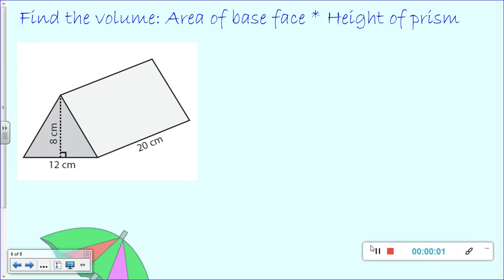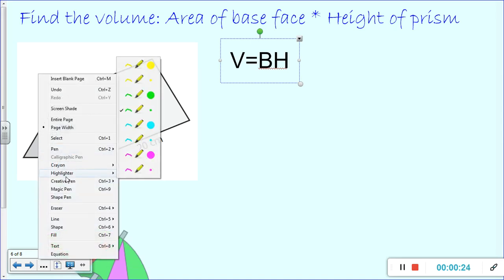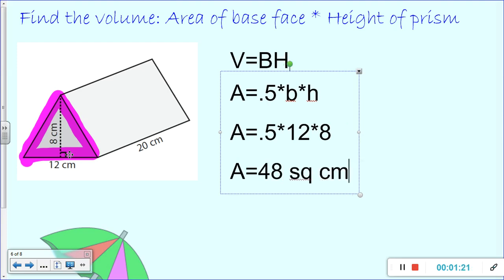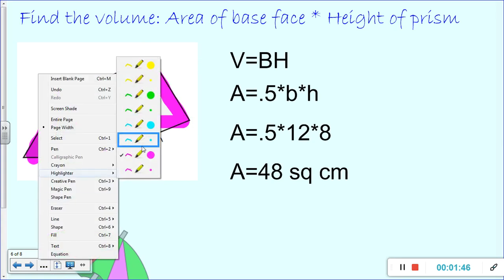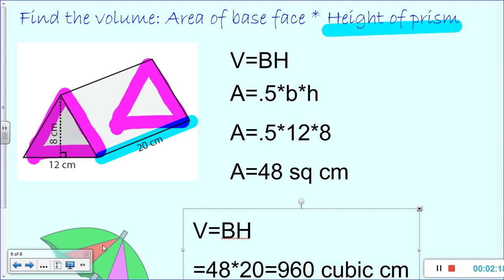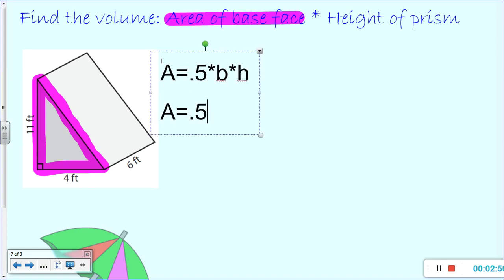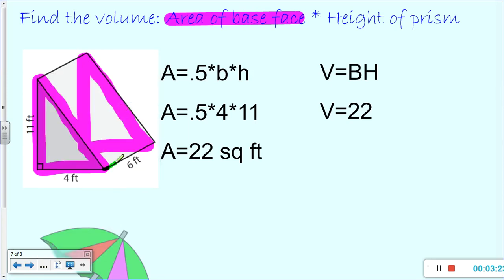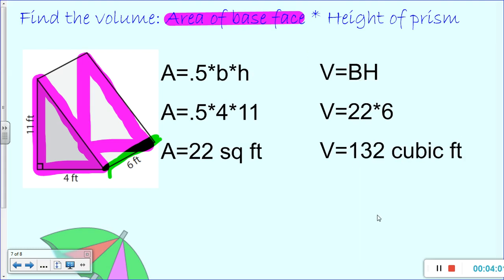volume prism 3 tri prism